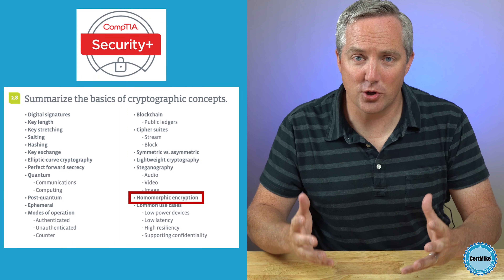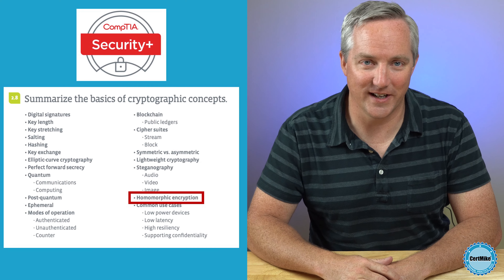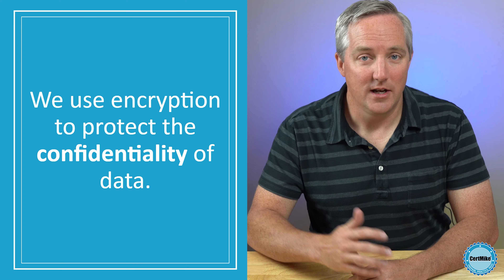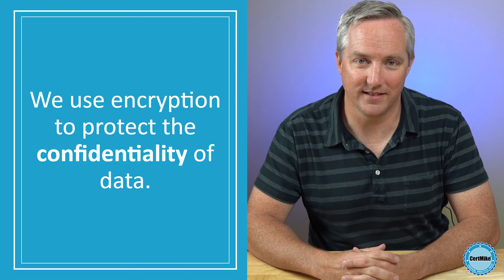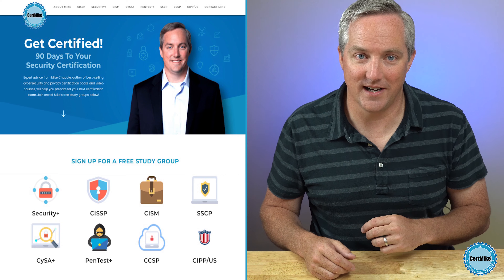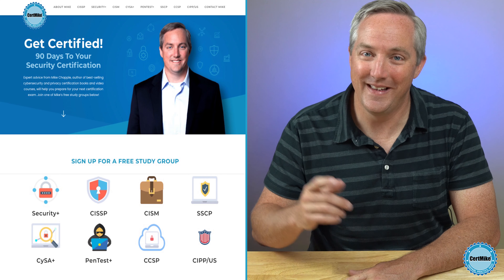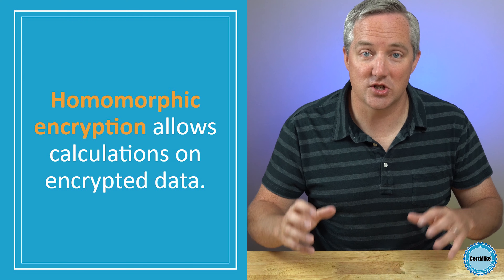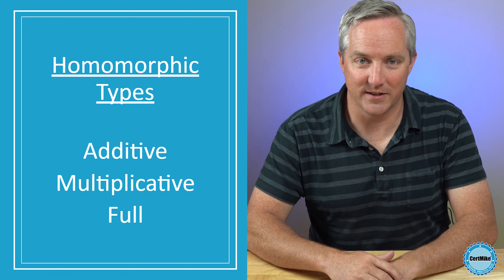CertMike Explains Homomorphic Encryption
Homomorphic encryption questions are starting to appear on cybersecurity certification exams, including the Security+ SY0-601 exam.  In this video, cybersecurity certification expert Mike Chapple breaks down the basics of homomorphic encryption to help you prepare for your exam.